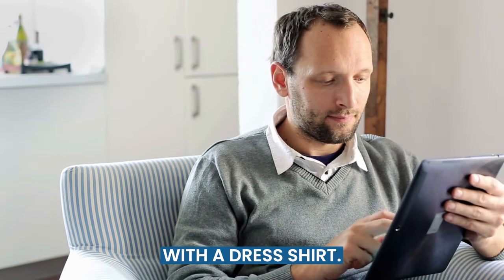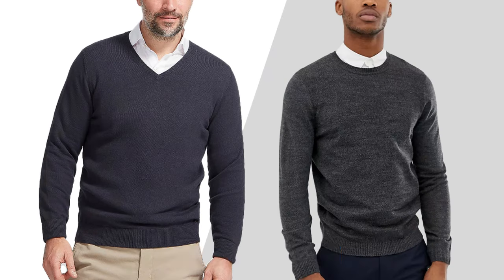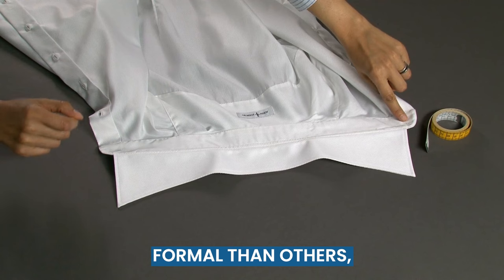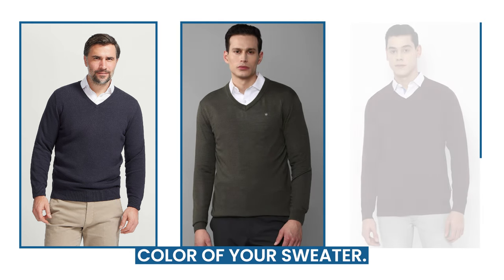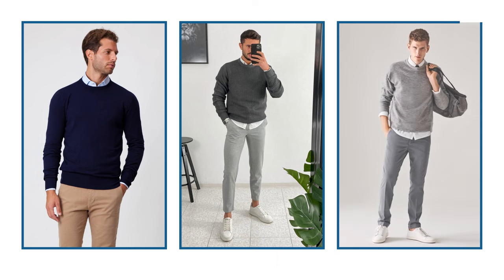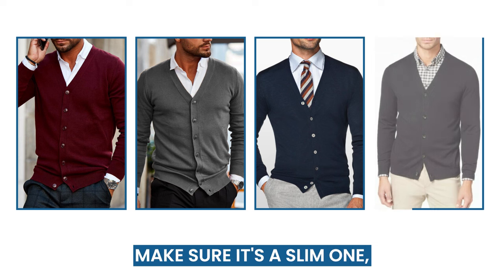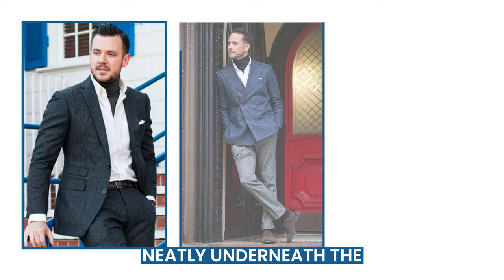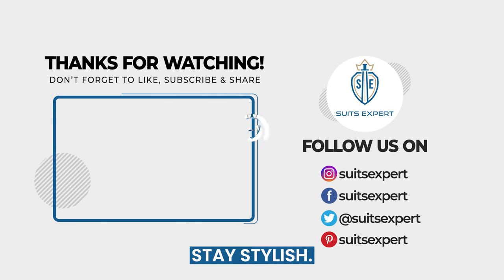How to Choose a Sweater over a Dress Shirt [Collars That Match]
The 4 most widely worn sweaters over a dress shirt are:
1. V-Neck Sweater
2. Crew-Neck Sweater
3. Cardigan Sweater
4. Turtleneck Sweater

Choose a dress shirt with a collar that works well under your sweater collar. Because each sweater type works best only with particular dress shirt collar styles.

Here are some other tips to help you stand out:
I. Make sure the shirt is neatly buttoned
II. Button-down, point, and spread collars must be tucked neatly under the sweater.
III. The collar should sit evenly around your neck and be visible above the sweater's neckline.

Want to learn how to pair a sweater over a dress shirt beyond collars? Read this